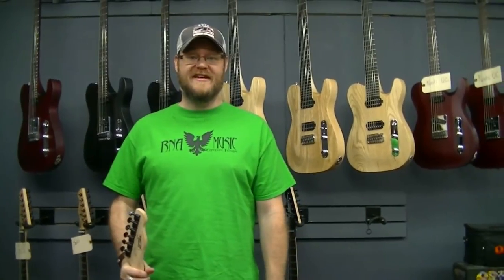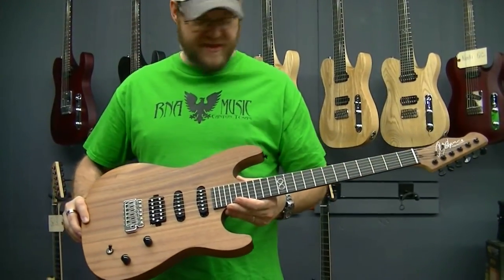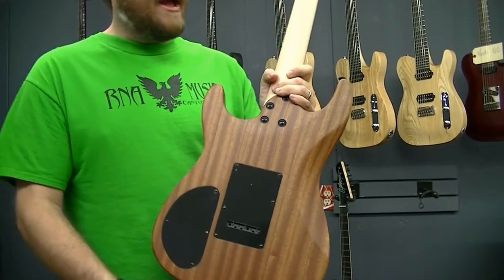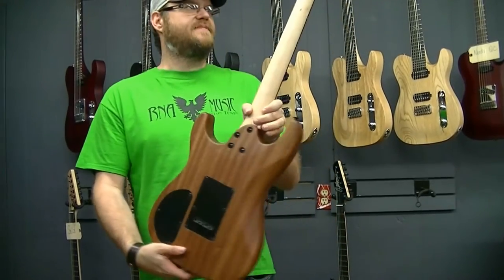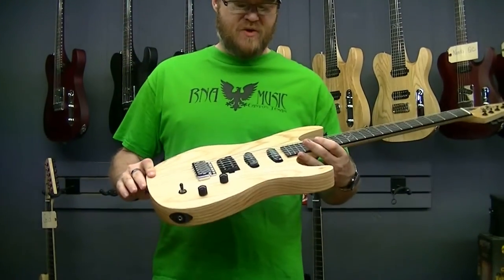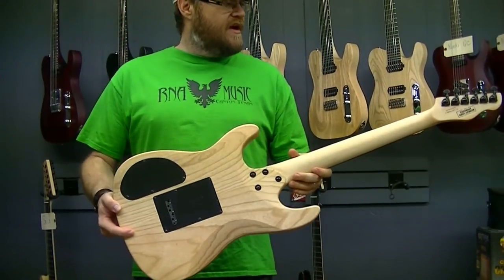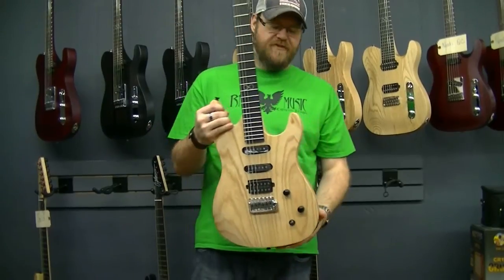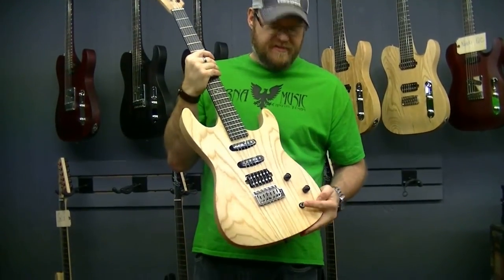Chapman Guitars NEW ML-1 Naturals Re Designed, First Look!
Chapman Guitars new ML-1 Naurals! First Look! The black back and sides are gone, there is matching head stocks, recessed trem and control cavities. RNA Musicwas the first dealer to get them and we are super excited to show them off to the world!